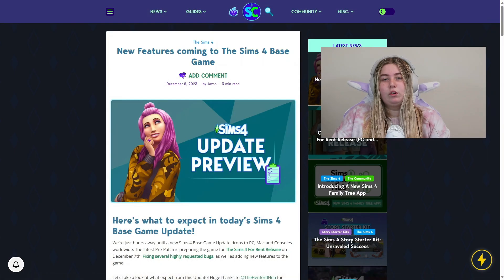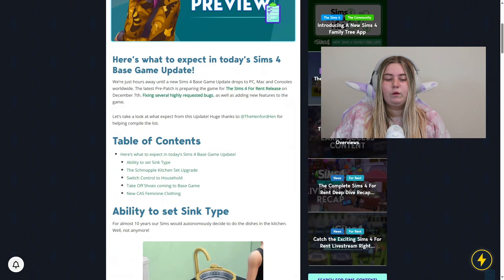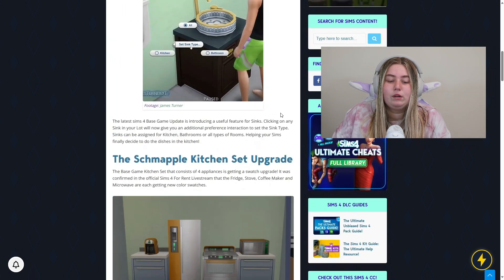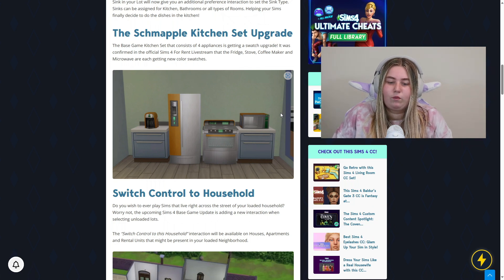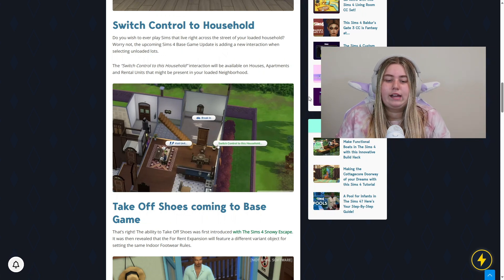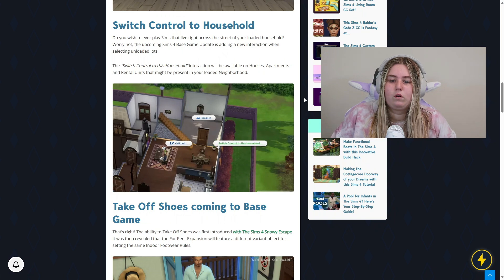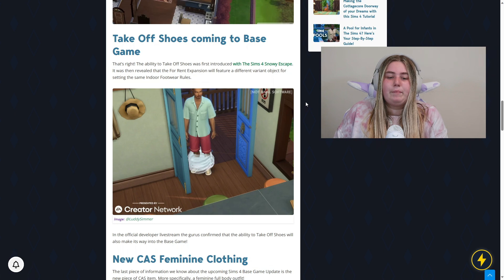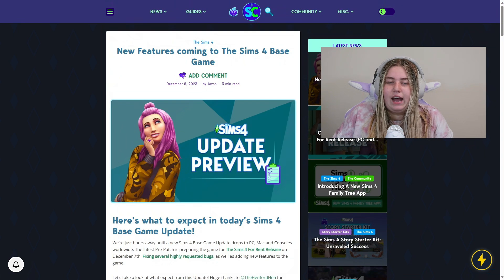Sims 4 Just Got a New Patch with Some Great Features! Check It Out!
Come see the new base game feature with this patch day update.